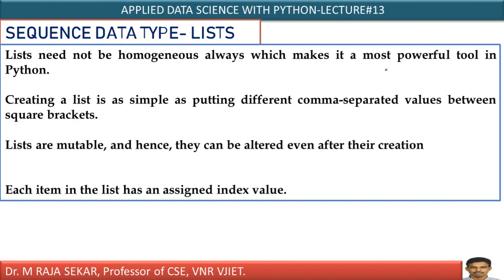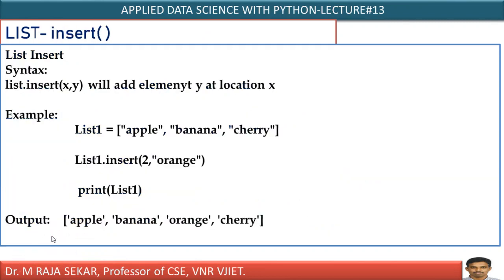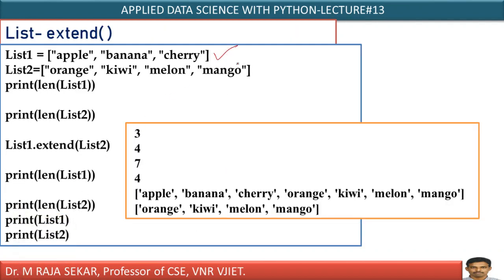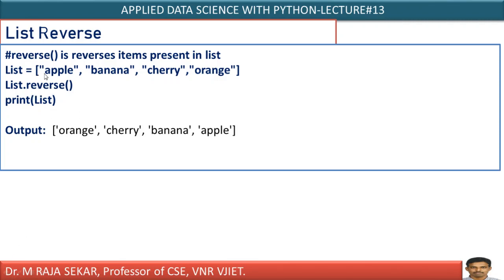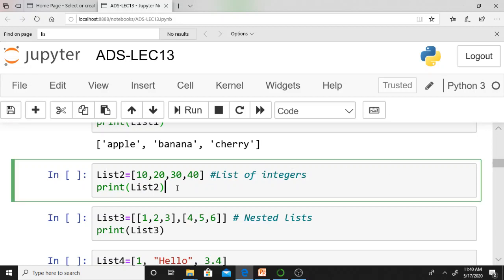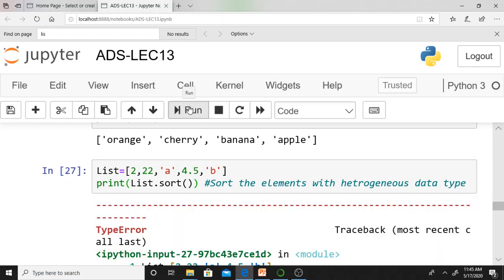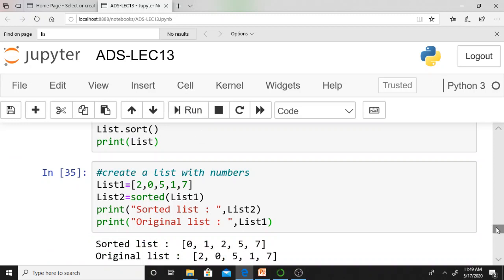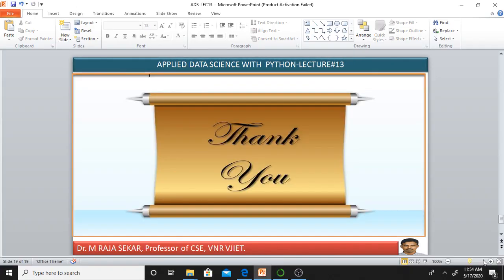Lists Lec13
Python Lists-Raja sekar
Python List with Examples
Python for Beginners
Python Lists by Dr.M.RAJA SEKAR